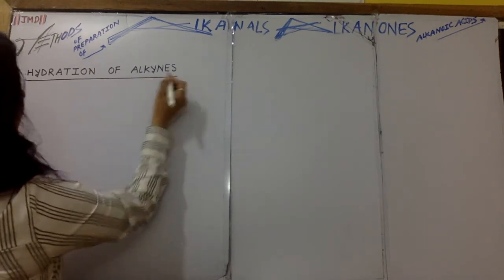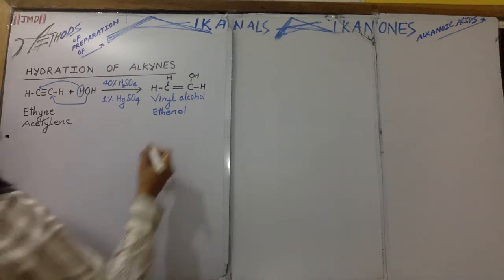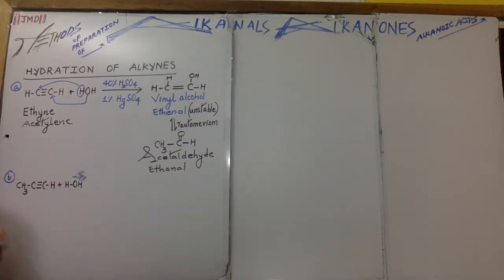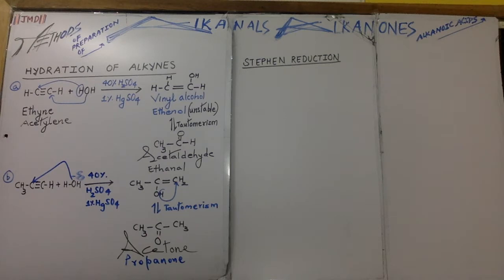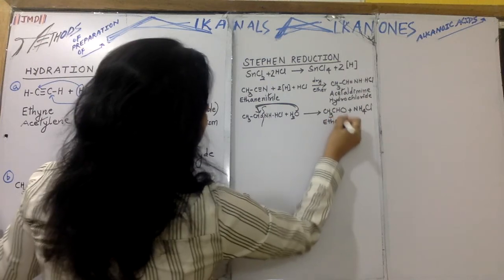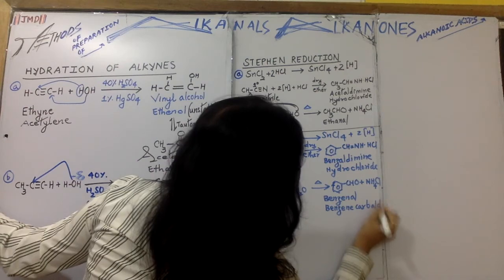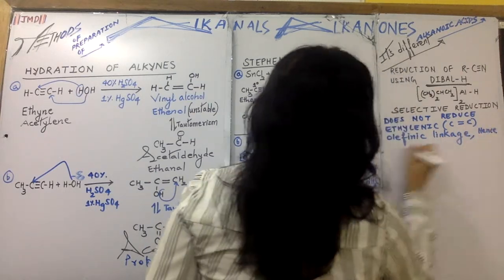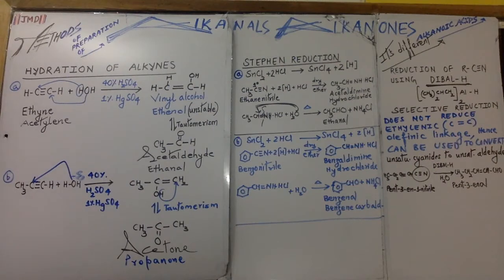ALDEHYDES AND KETONES PREPARATION LECTURE 06 USING ALKYNES AND ALKYL CYANIDE USING DIBAL H by S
ALDEHYDES KETONES PREPARATION BY HYDRATION OF ALKYNES AND REDUCTION OF NITRILES AND ESTERS USING DIBAL- H